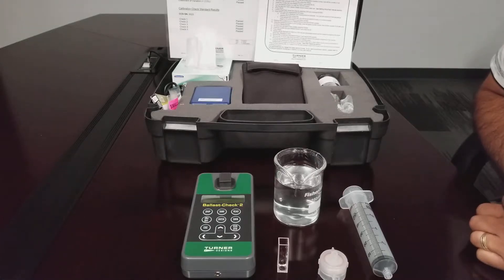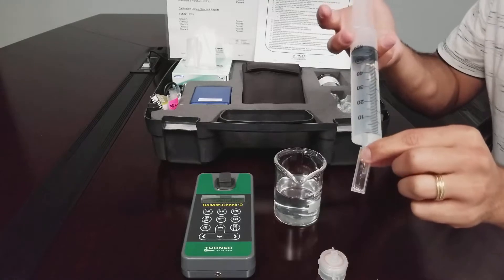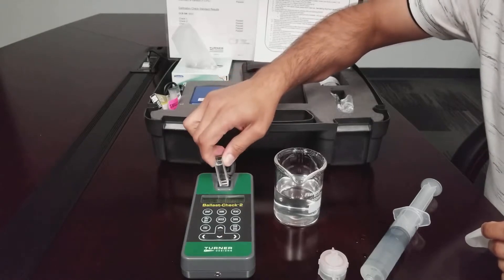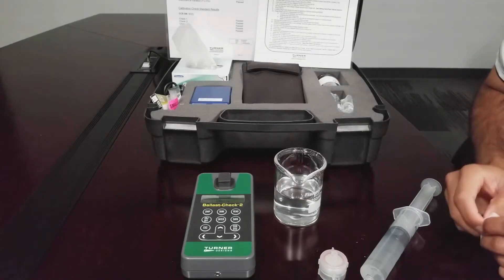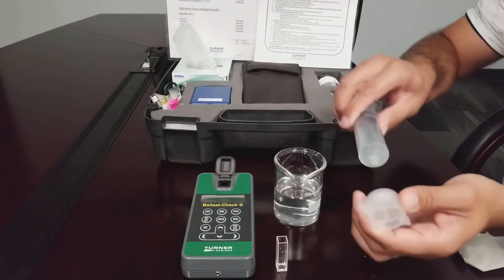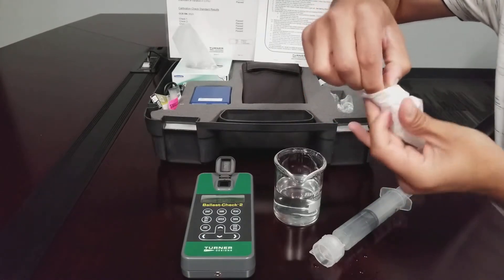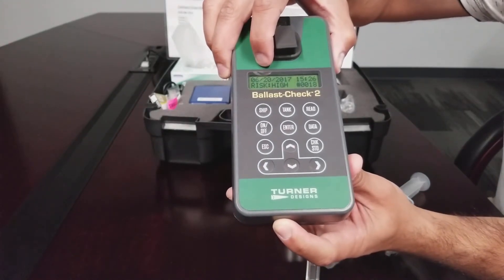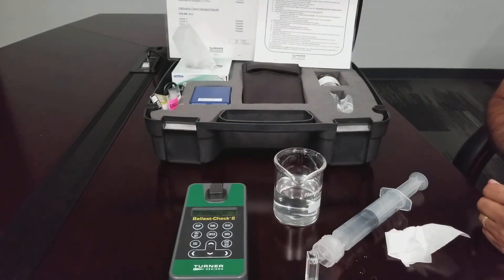Ballast-Check 2: Measuring a sample - HIGH risk reading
Using the Ballast-Check 2 Handheld Fluorometer.  How to measure a sample resulting in a HIGH risk reading.